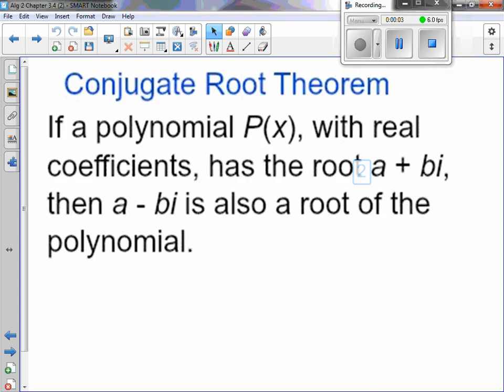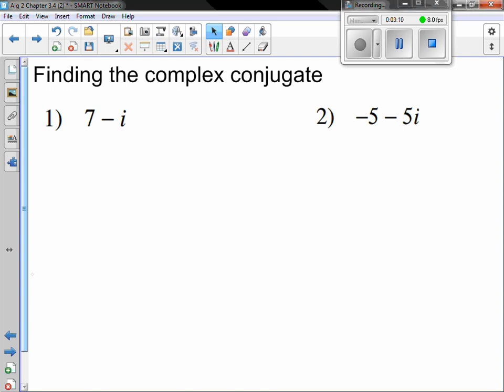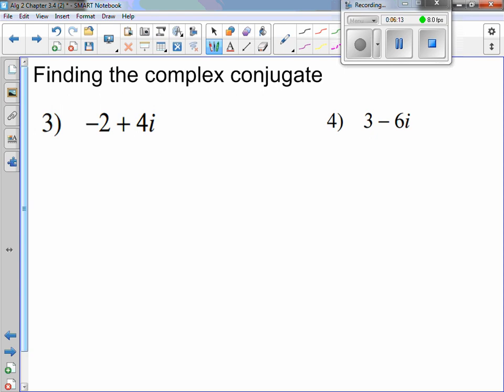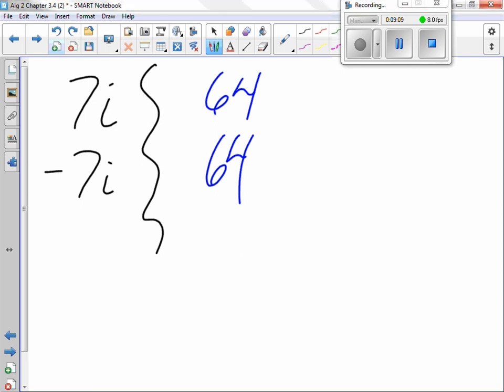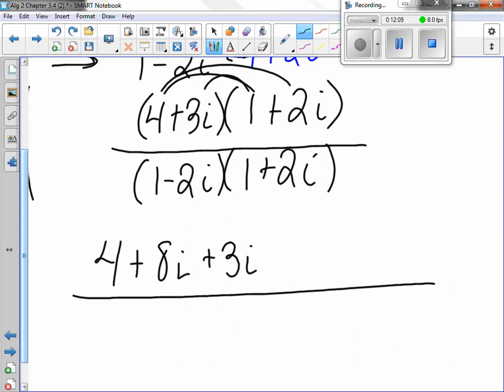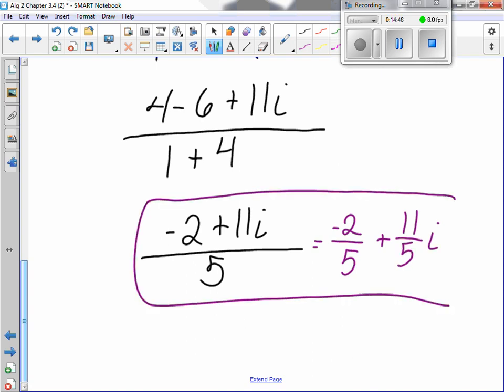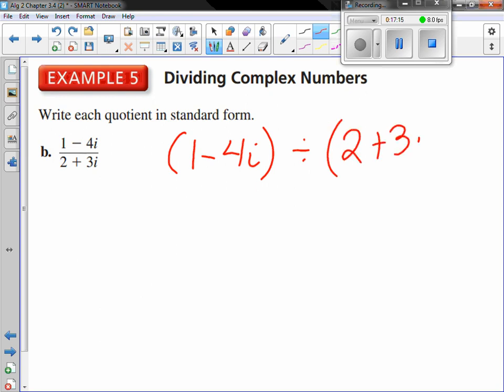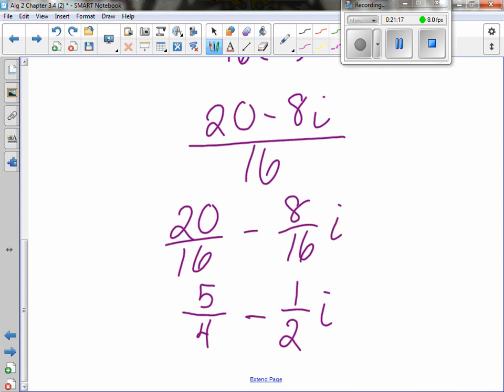Algebra 2 Chapter 3.4 (2)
Complex conjugates and dividing complex numbers with a graphing calculator